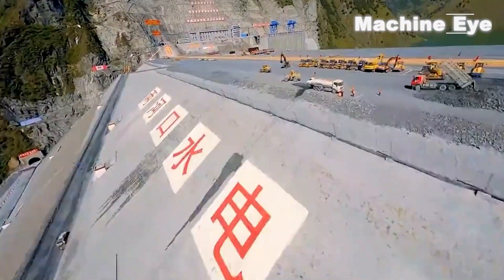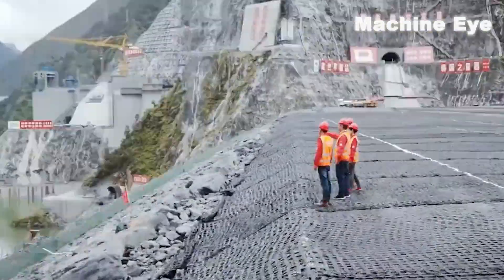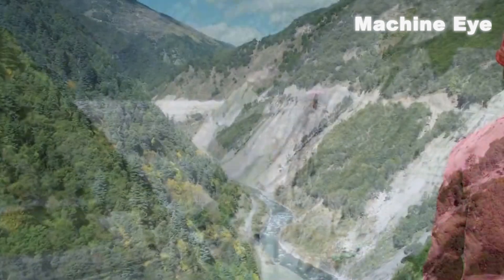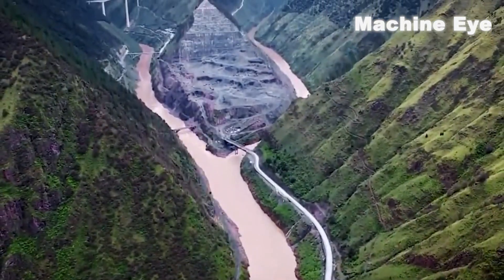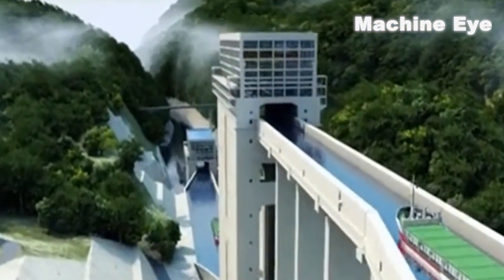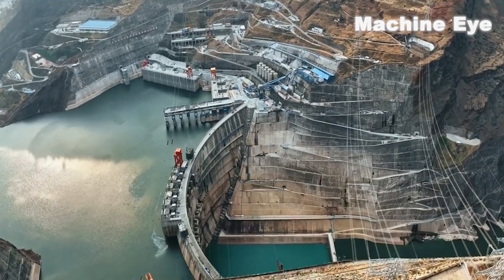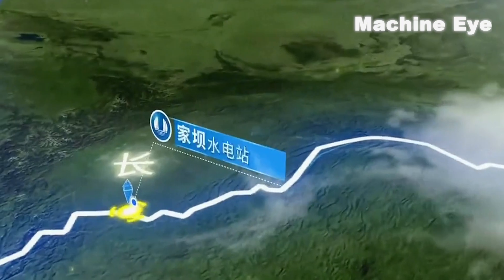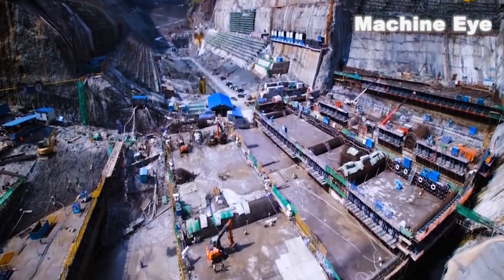China Builds The Most Insane Dam Projects Ever Built by Mankind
China's latest dam projects are nothing short of mind-blowing. With some of the largest and most complex construction projects ever undertaken by mankind, China is pushing the boundaries of what is possible in engineering and architecture.